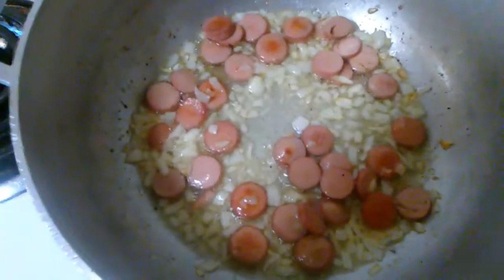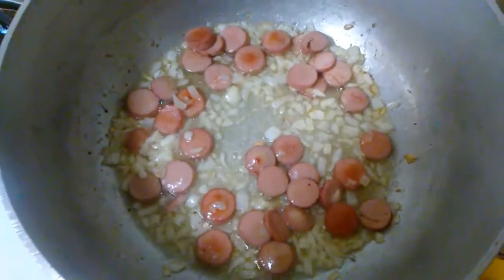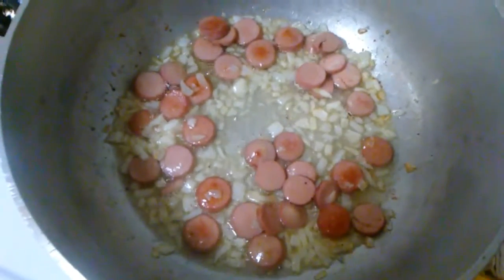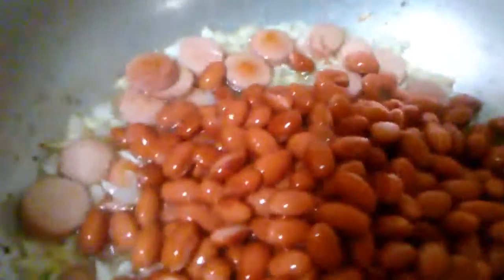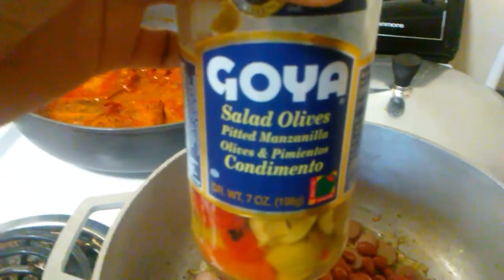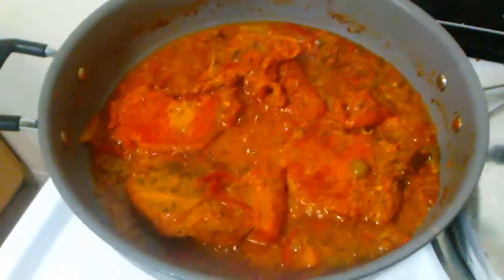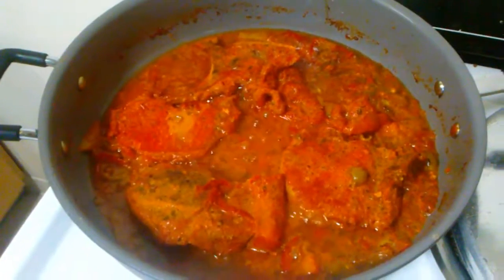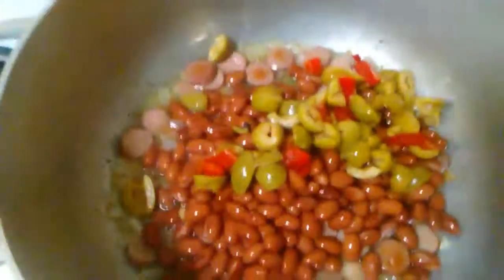Spanish Rice & Beans 3/5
Most important part!